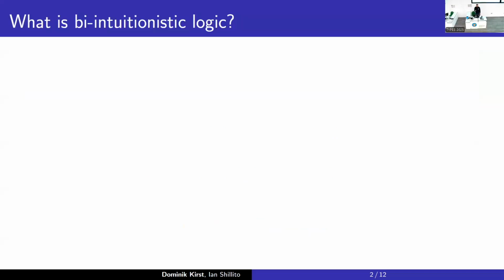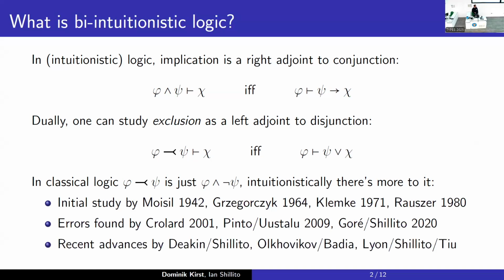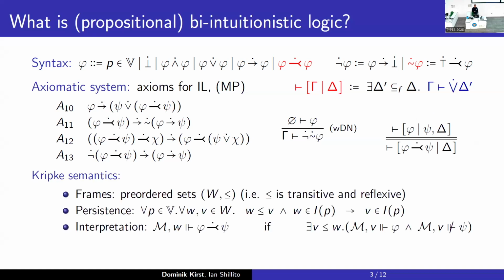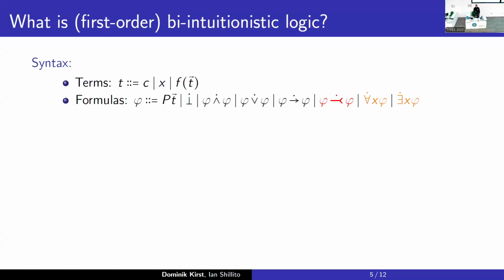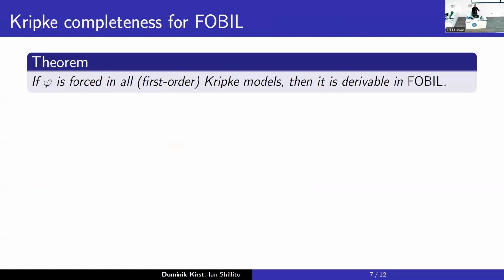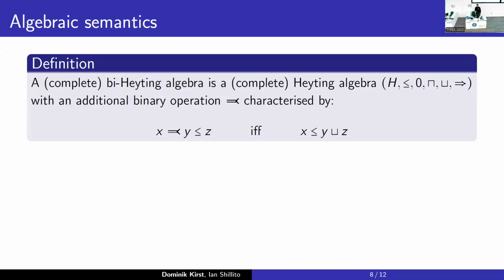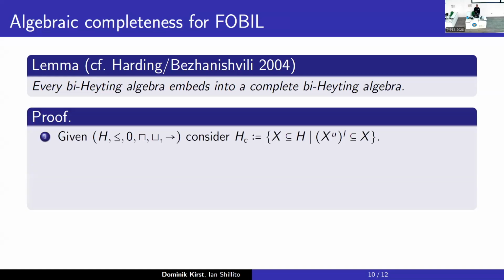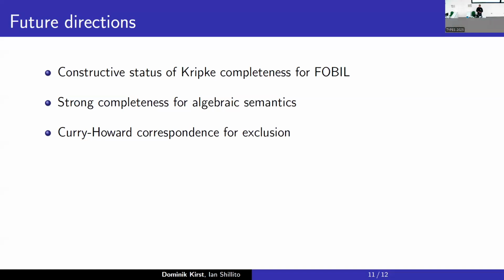TYPES2025 - 2.12. Dominik Kirst - Constructive algebraic completeness of first-order bi...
Dominik Kirst*, Ian Shillito - Constructive algebraic completeness of first-order bi-intuitionistic logic